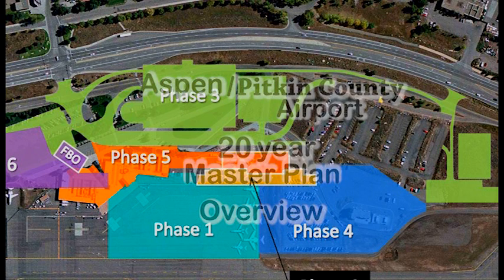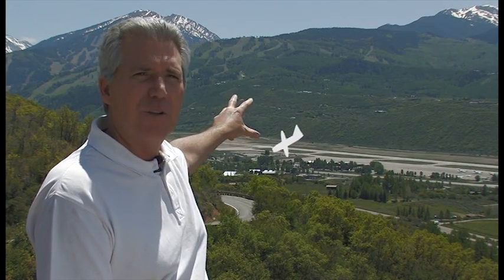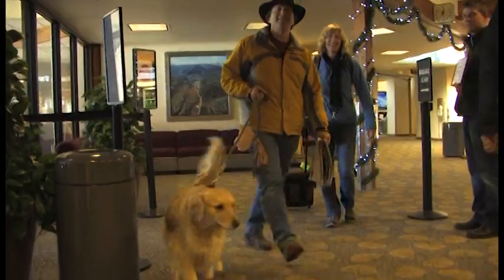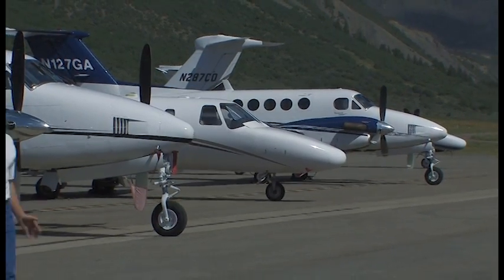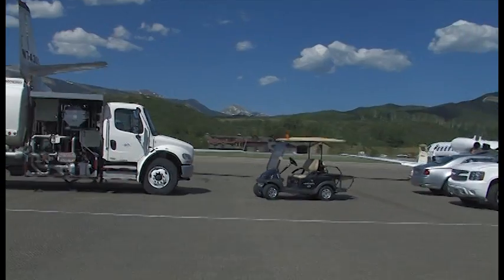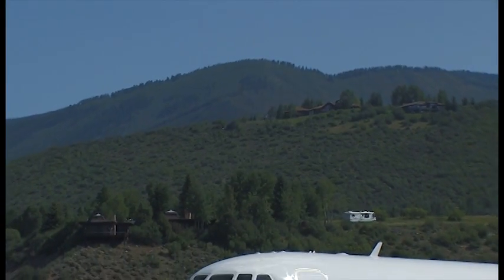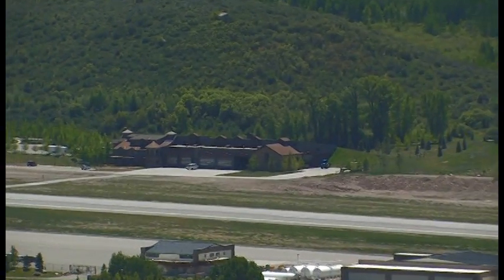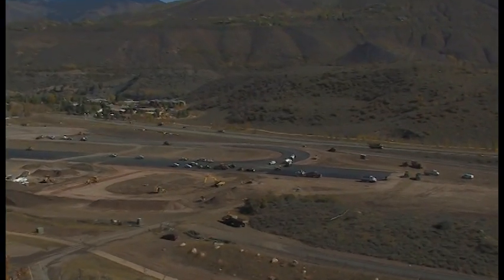Aspen Airport - Master Plan Update